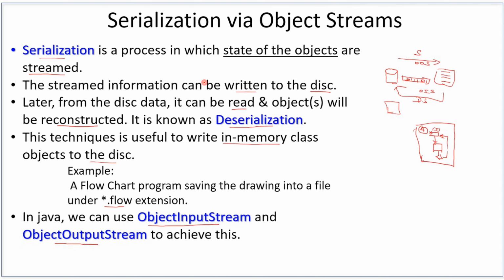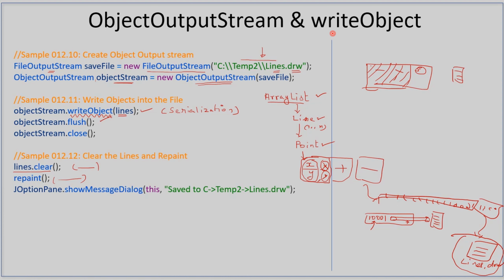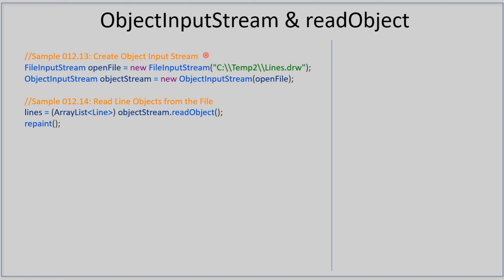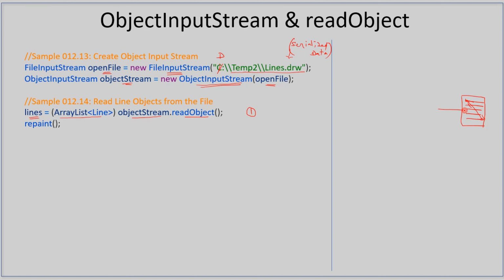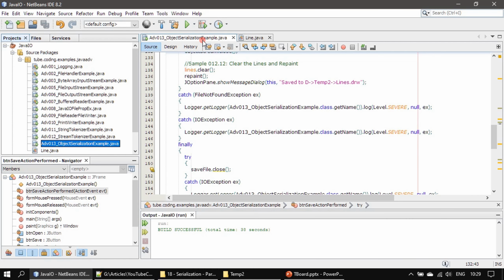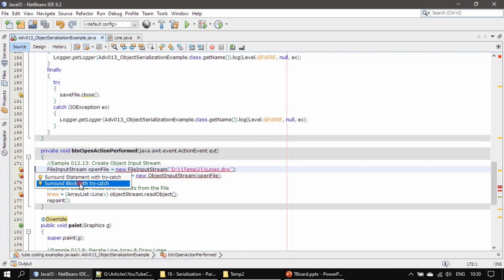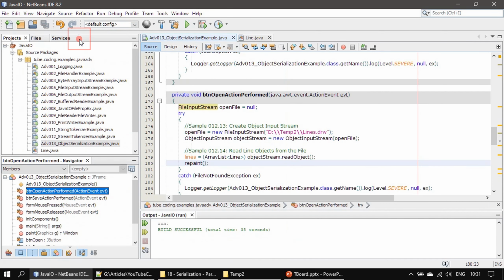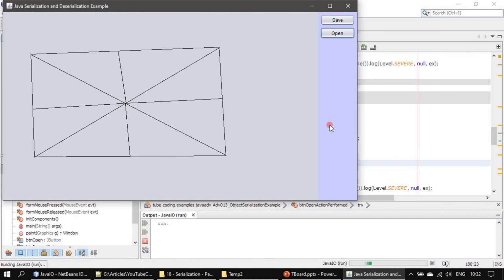JavaIO Serialization | Part 6 - DeSerialize via ObjectInputStream | Java IO Tutorials #18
In this Java IO Tutorial, we will deserialize object written in a file. Here we will use ObjectInputStream and readObject.